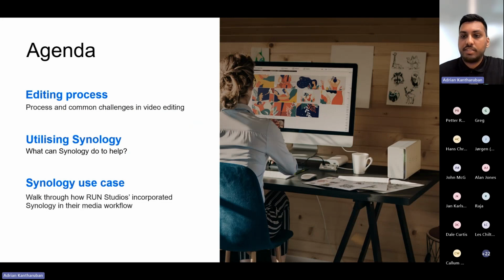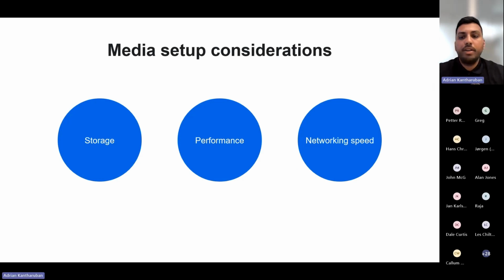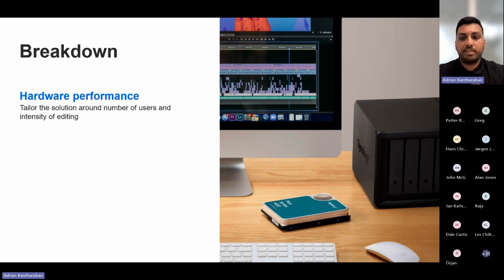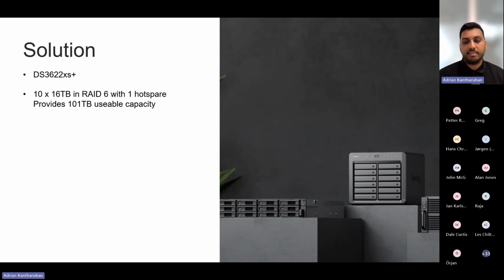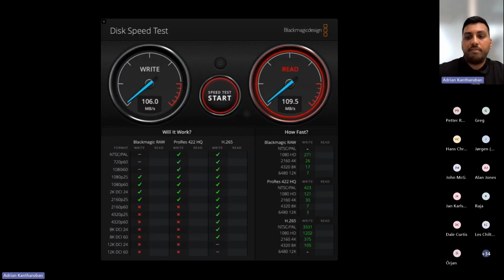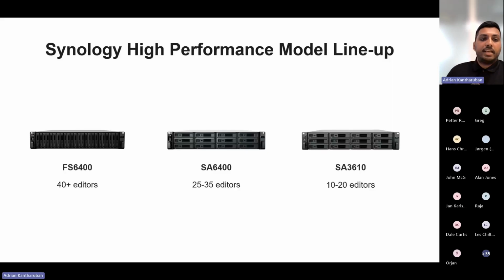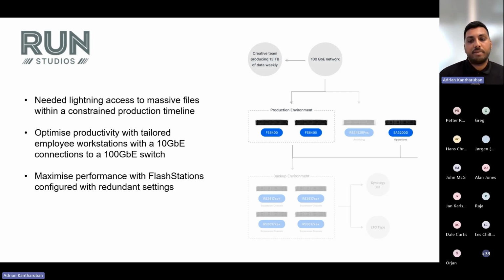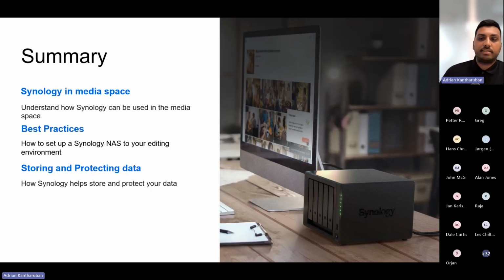Boost Your Editing Efficiency with Synology | Synology Webinar UK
Traditional video editing with programs like Lightbox and Premiere Pro often require proxy files for 4K media, trading quality for performance. Synology NAS eliminates this need by allowing live editing of 4K files. Our demo will showcase current editing challenges and demonstrate how we enable seamless live 4K editing, transforming your workflow.